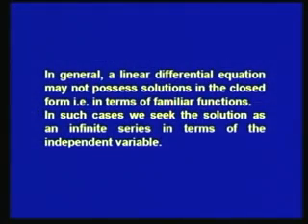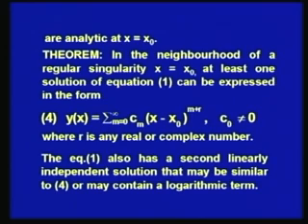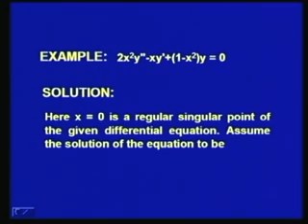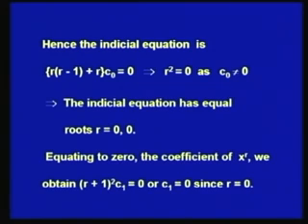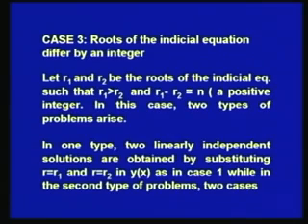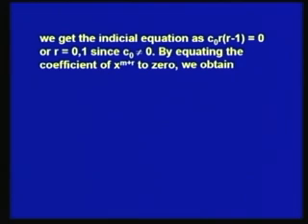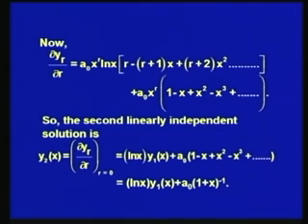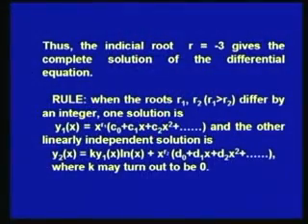Mod-1 Lec-5 Series Solution of Homogeneous Linear Differential Equations-II